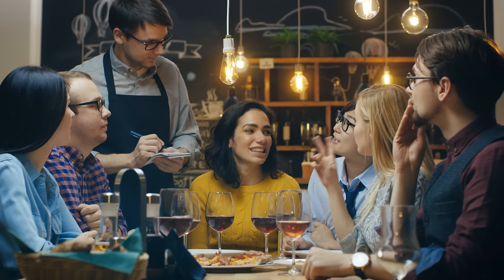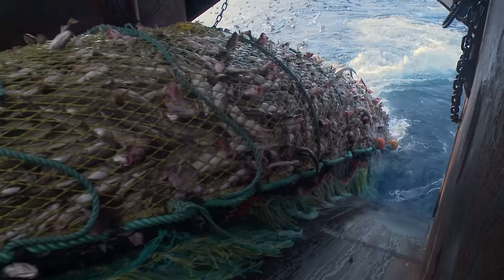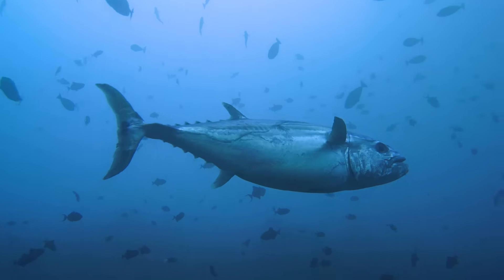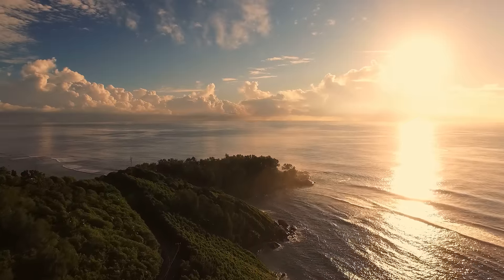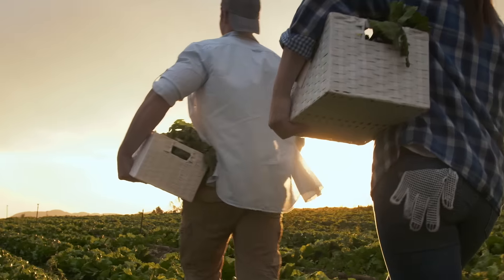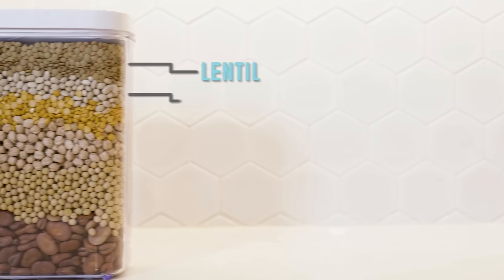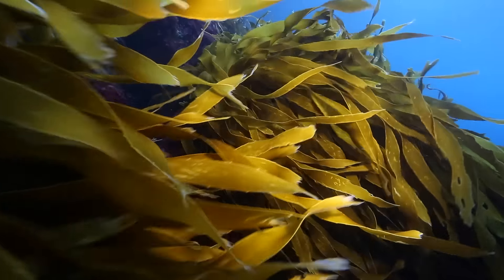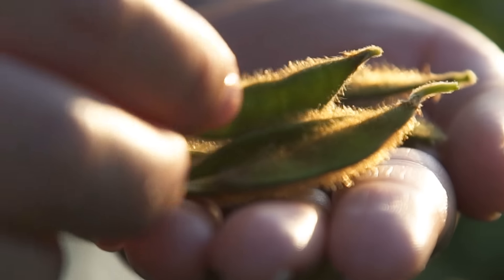Welcome to Good Catch